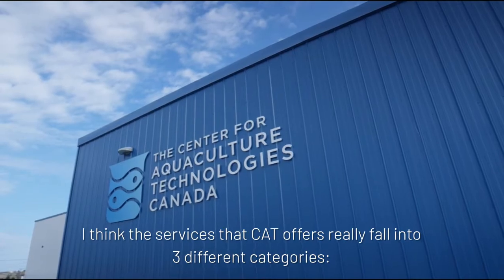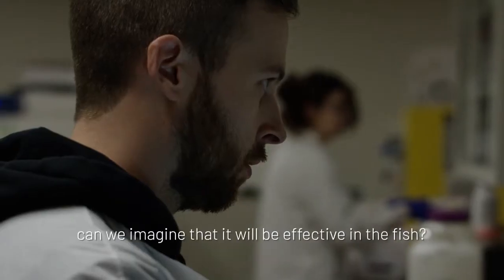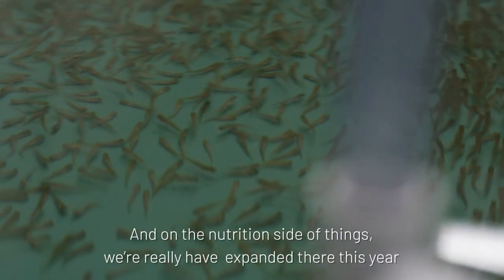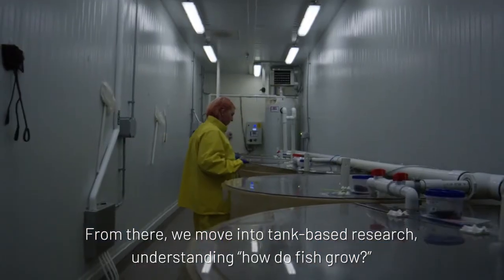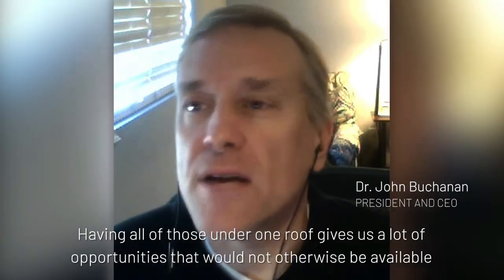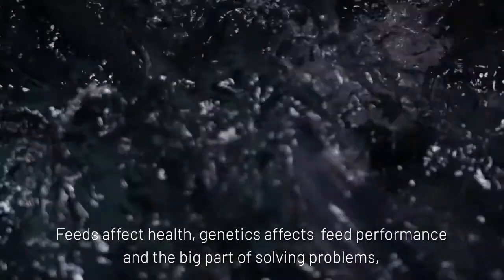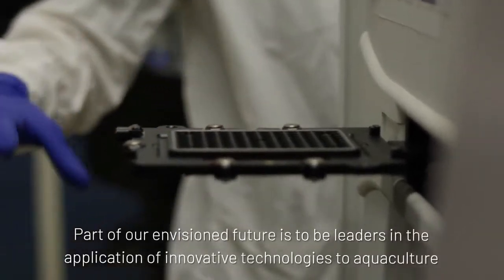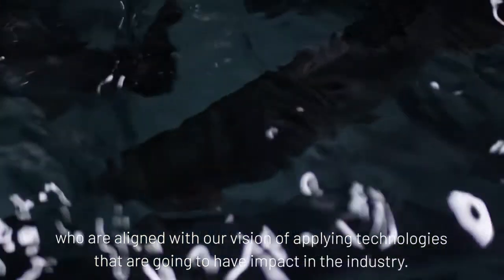Innovative solutions for aquaculture industry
The Center for Aquaculture Technologies (CAT) is a leader in Aquaculture Research & Solutions. Our extensive expertise in Health, Nutrition, and Genetics of the aquatic species allows us to take an innovative approach to problem-solving and provide your company with integrated services tailored to your needs.